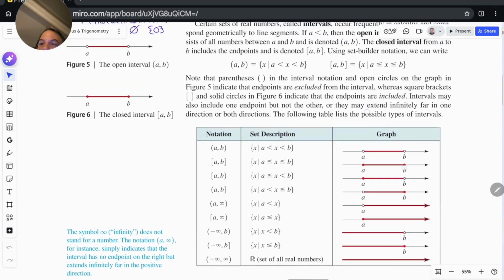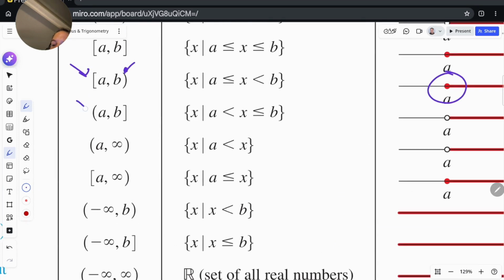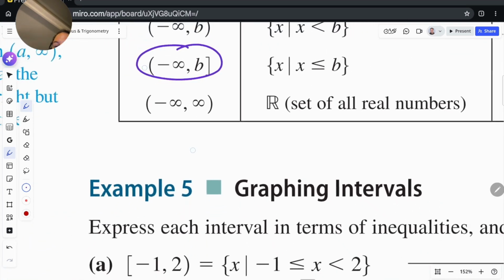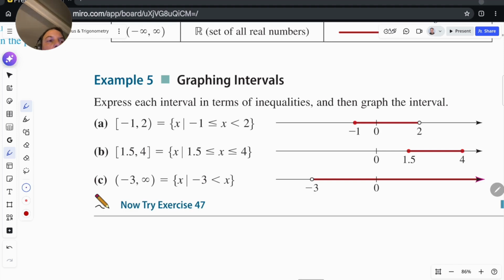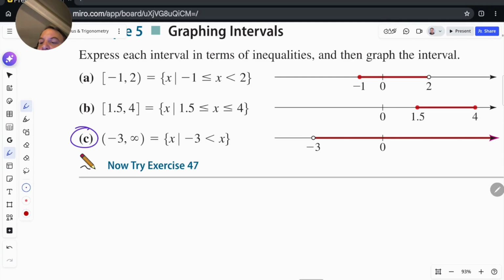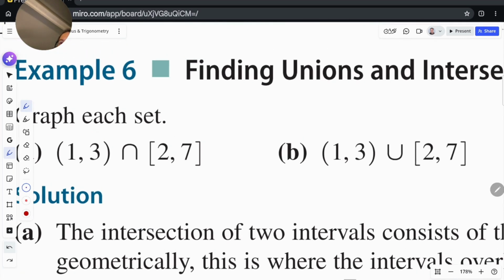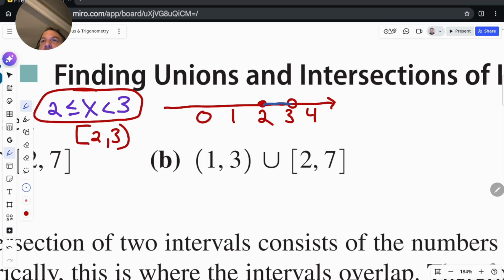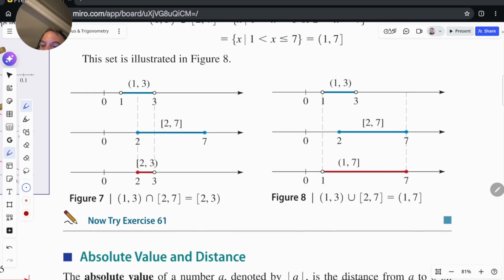Interval Notation & Graphing Sets | precalculus Full Course (Lesson 1.1 Part 3)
In Part 3 of Lesson 1.1, we tackle one of the most critical skills for calculus: mastering Interval Notation. We move beyond simple lists of numbers to describe continuous sets of real numbers on the number line.

Understanding how to properly use brackets, parentheses, and infinity symbols is essential for describing domains, ranges, and solutions throughout this course.

WHAT WE COVER IN THIS LESSON:

— TYPES OF INTERVALS: Understanding the difference between open intervals, closed intervals, and half-open intervals.

— NOTATION MASTERY:
+ Using parentheses ( ) and open circles to indicate excluded endpoints.
+ Using square brackets [ ] and solid circles to indicate included endpoints.

— INFINITE INTERVALS: How to represent sets that extend infinitely in one or both directions using the infinity symbol.

— GRAPHING INTERVALS: Step-by-step walkthrough of translating inequalities into visual graphs on the real number line.

— UNIONS AND INTERSECTIONS: + Finding the Intersection (∩) of two intervals (where they overlap).
+ Finding the Union (U) of two intervals (combining both sets together).

WATCH THE FULL SERIES:

This video continues our deep dive into precalculus foundations. Catch up on the full series here:

— Lesson 1.1 Part 1: Real Number System & Properties

— Lesson 1.1 Part 2: Fractions & The Real Line

ABOUT 4wardED:

At 4wardED, we focus on moving your math skills forward. Mastering these notations now will make advanced calculus concepts much easier to understand later.